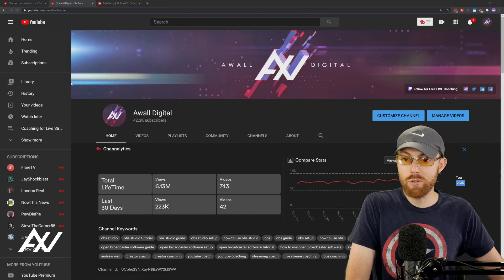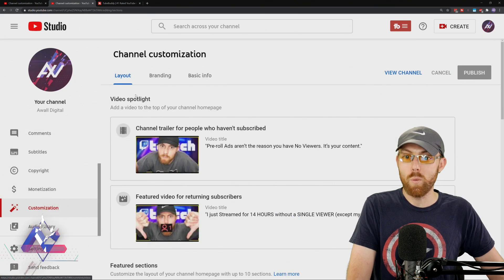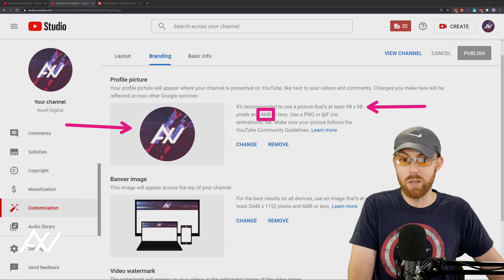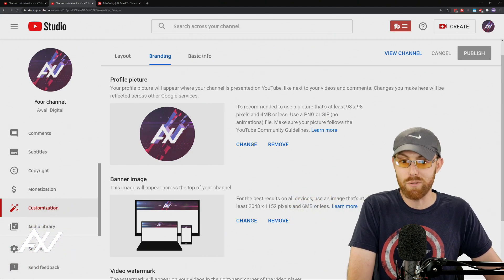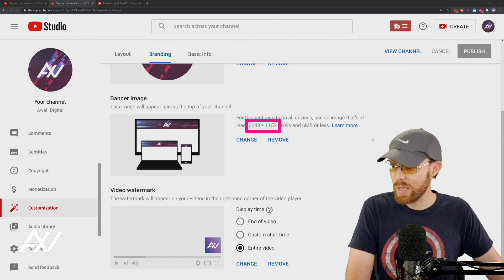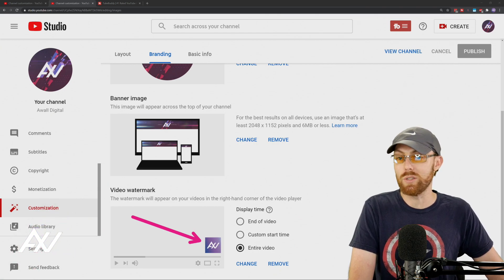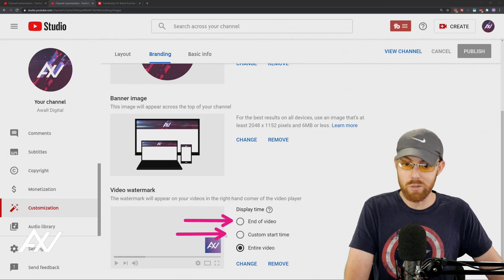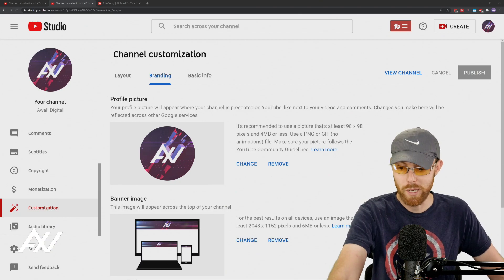YouTube Studio Dashboard: How to Add YouTube Avatar, Banner & Watermark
Adding your YouTube branding including avatar, banner and watermark is simple in this YouTube Studio Dashboard tutorial.